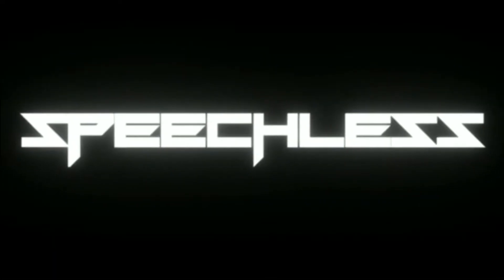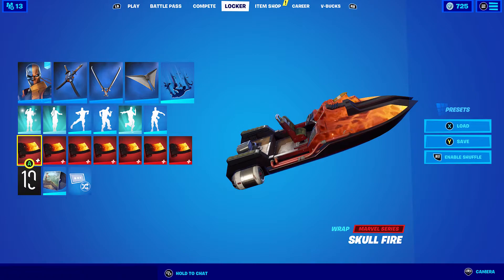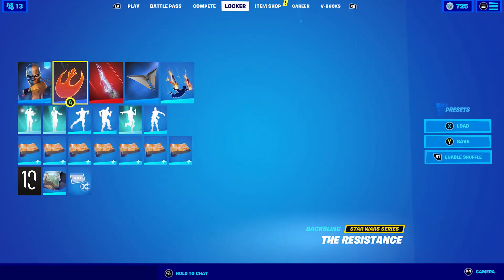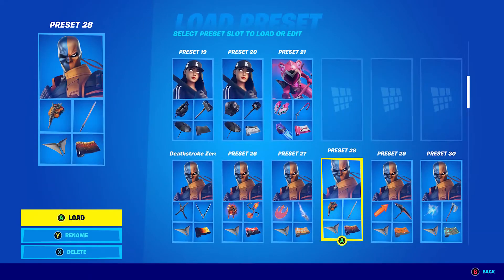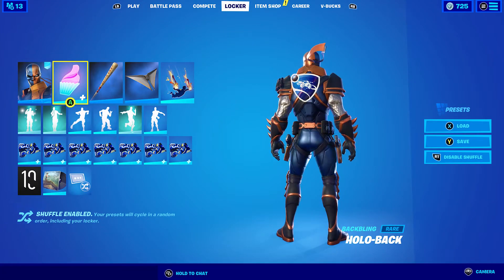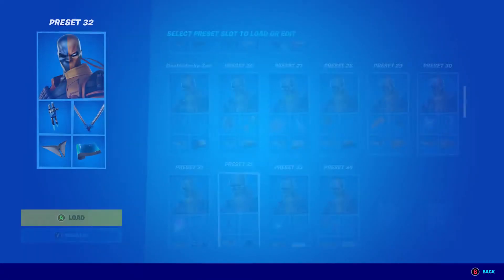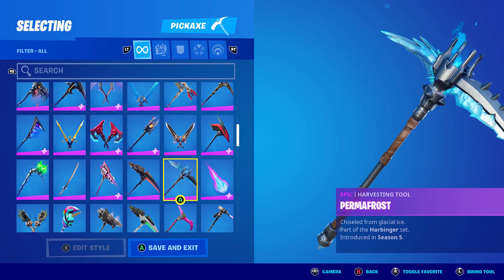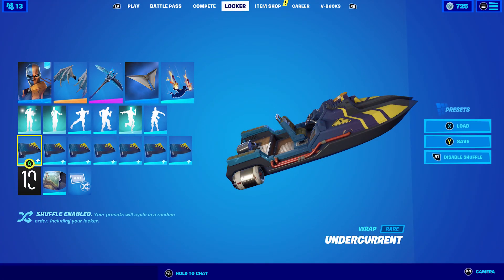Deathstroke Zero Skin Combos (Fortnite Battle Royale)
Hello and welcome to this video. This video is going to be my seventh episode of my favourite skin combos. This episodes will be Deathstroke Zero skin, which will include backblings, pickaxe, contrail and weapon wrap.

Fortnite is an online video game developed by Epic Games and released in 2017. It is available in three distinct game mode versions that otherwise share the same general gameplay and game engine: Fortnite: Save the World, a cooperative shooter-survival game for up to four players to fight off zombie-like creatures and defend objects with fortifications they can build; Fortnite Battle Royale, a free-to-play battle royale game where up to 100 players fight to be the last person standing and Fortnite Creative, where players are given complete freedom to create worlds and battle arenas